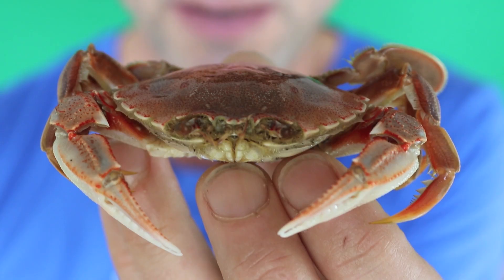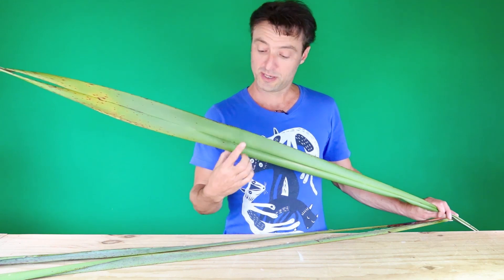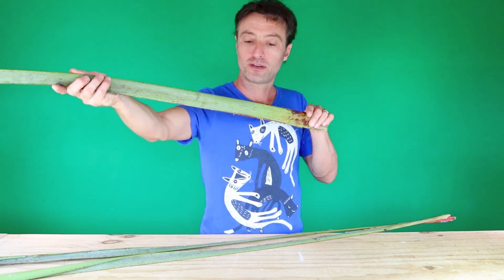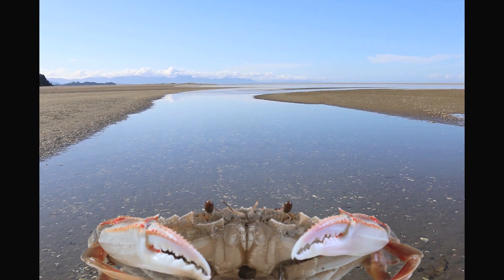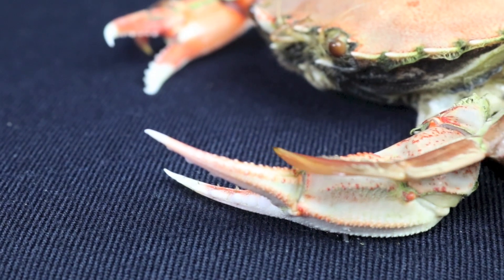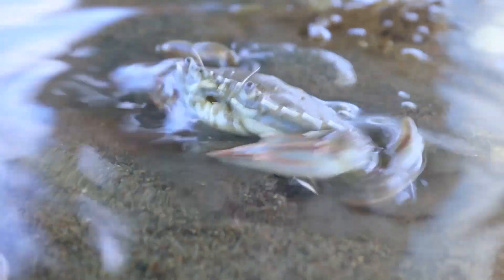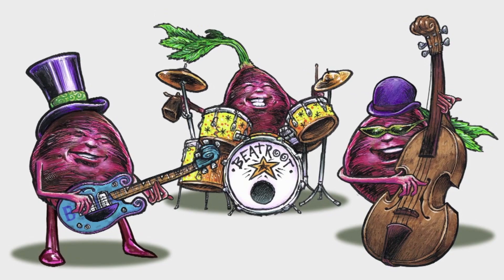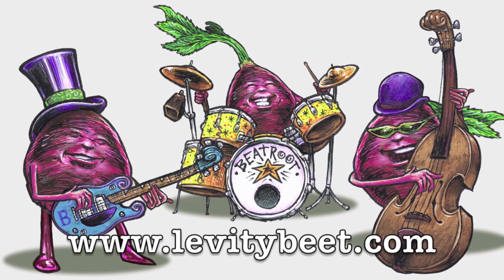Papaka - Paddle Crab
FULL VERSION HERE!
OR HERE!